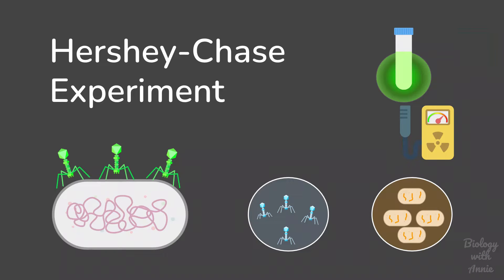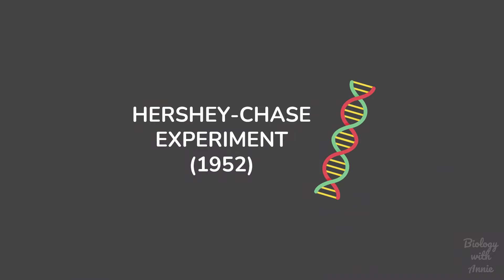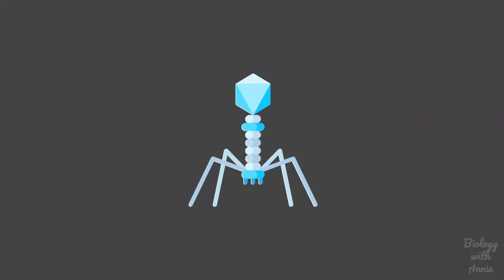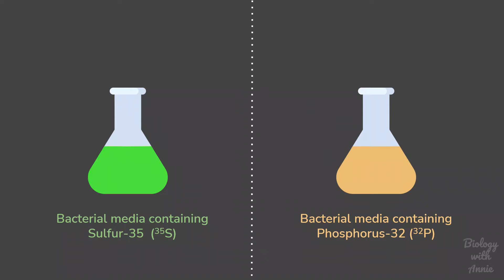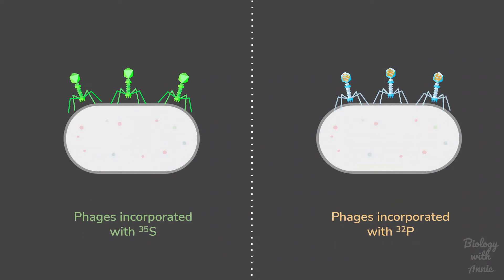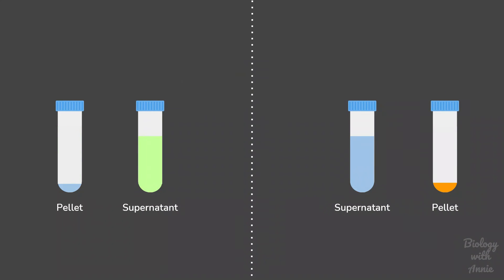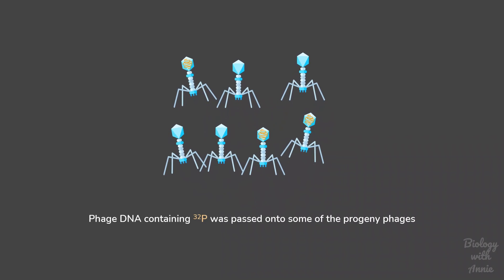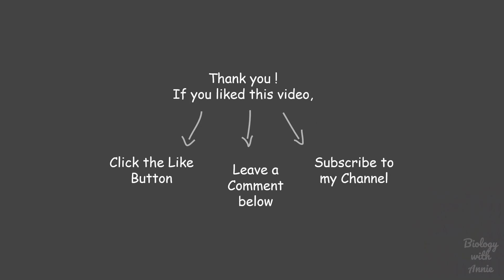Hershey-Chase Experiment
The Hershey-Chase experiment put an end to a long debate on whether DNA or protein is the genetic material. Through this experiment using T2 bacteriophage, it was finally concluded that DNA is the genetic material, not protein. Keep watching this video, to know how this experiment was performed.

If you want to know more about the Avery–MacLeod–McCarty experiment, then check out my previous video

Credits:
I used some fun icons found @flaticon.com -